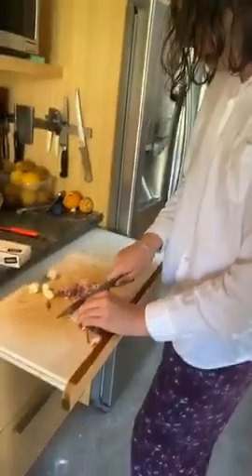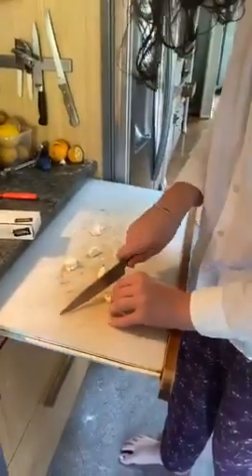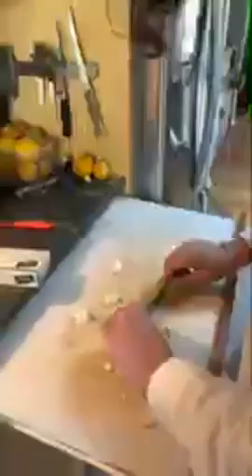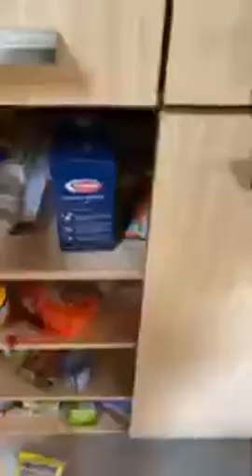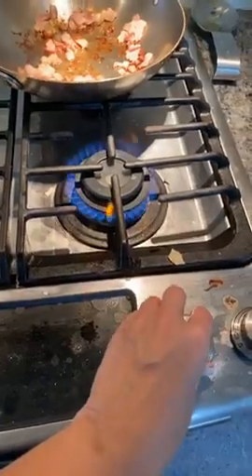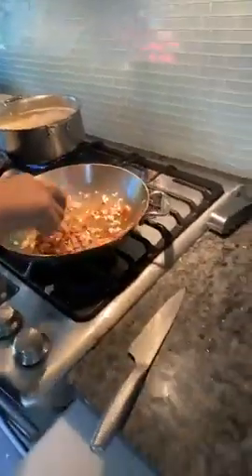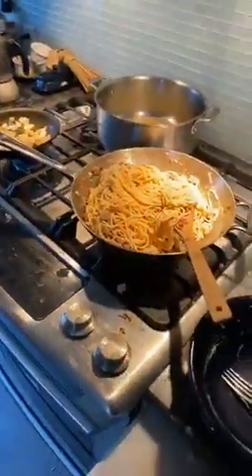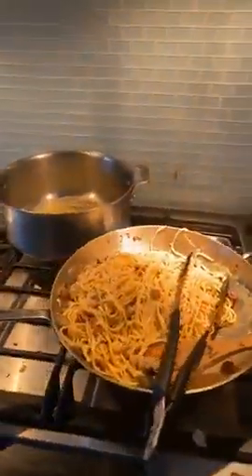Cucina Quarantena: Carbonara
Originally broadcasted on April 29, 2020.
Sarah Murdoch of "Adventures with Sarah" shares recipes and cooking techniques from her travels. Friends from around the world join her to cook side by side in this video series originally published to her popular Facebook page.

Sarah Murdoch 💕